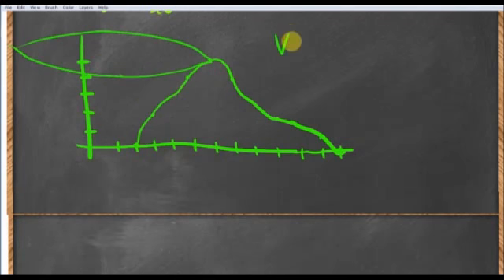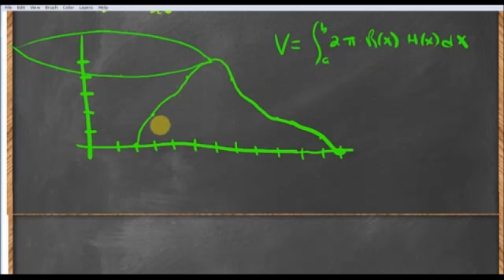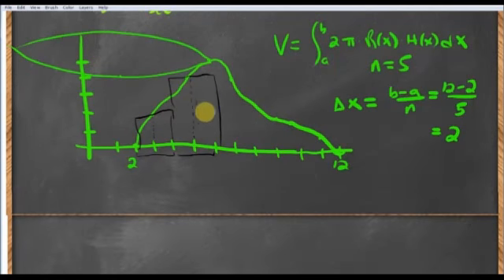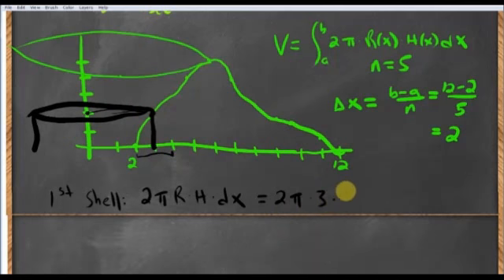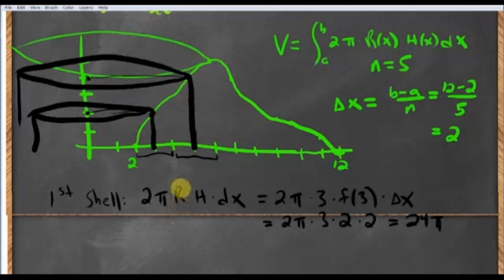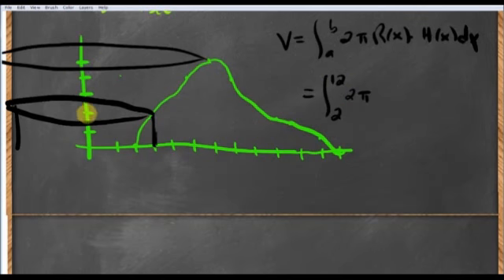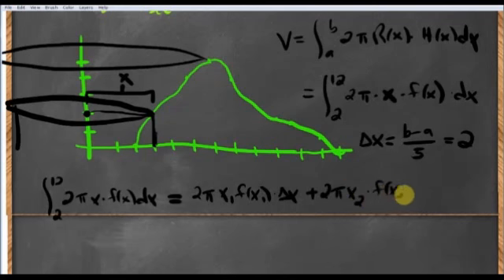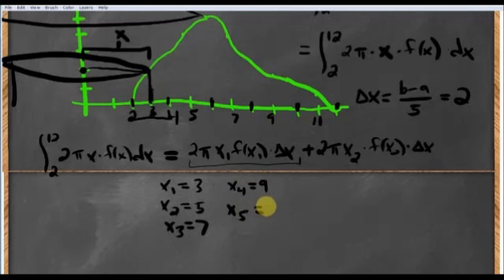6.3 #28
Help on #28